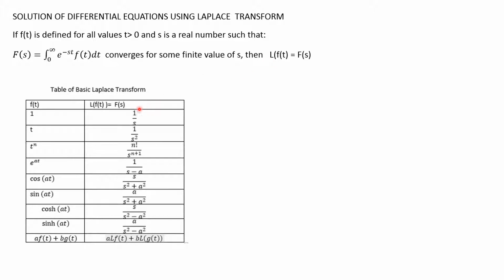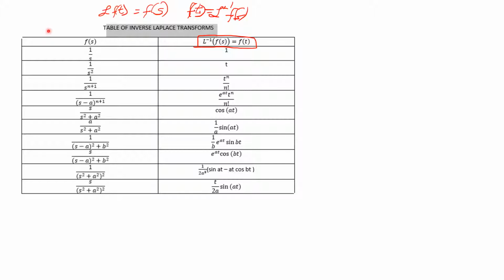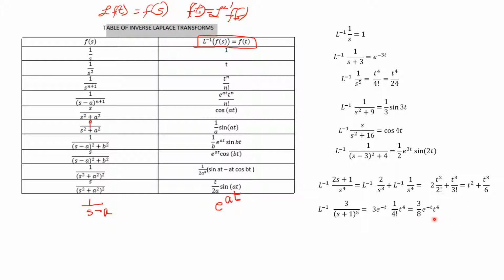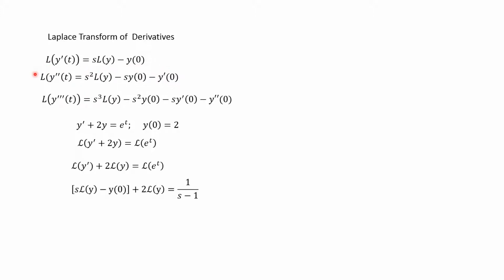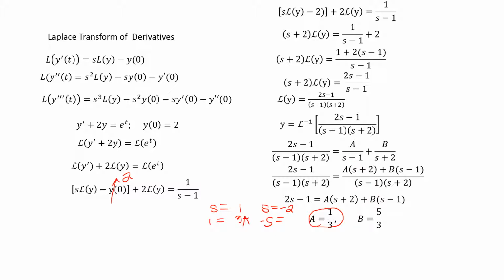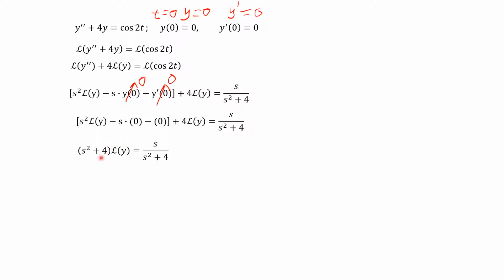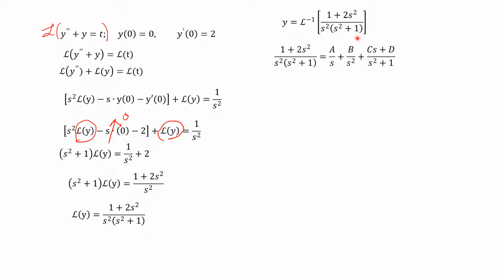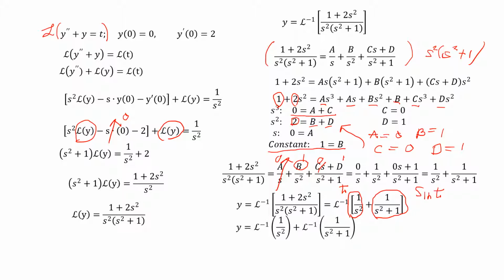DIFFERENTIAL EQUATIONS PART 22 LAPLACE TRANSFORM